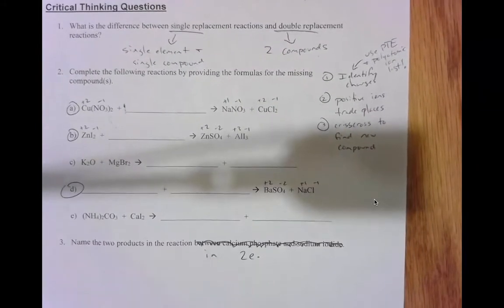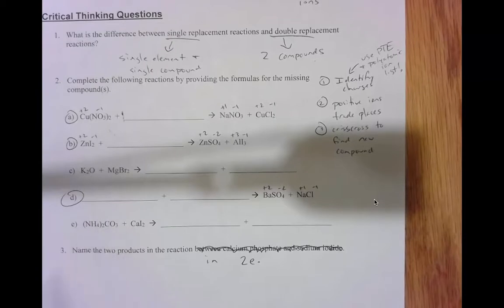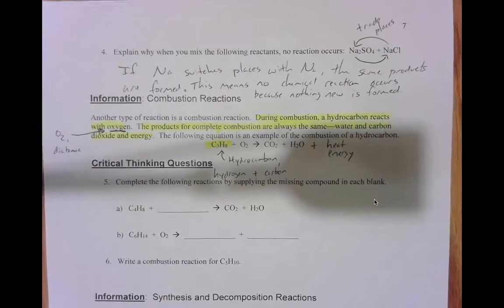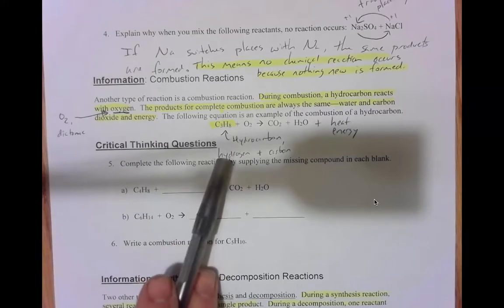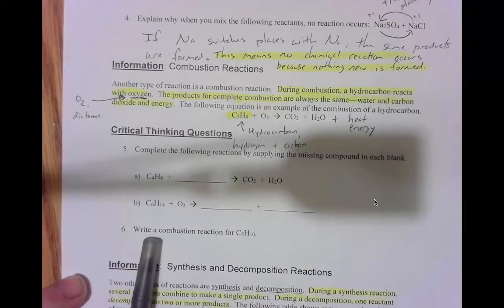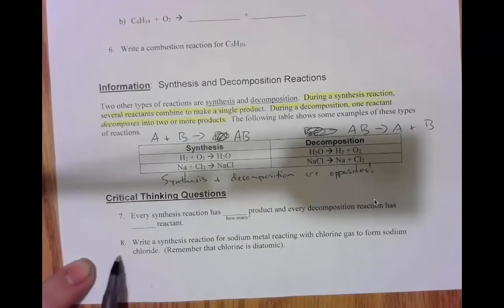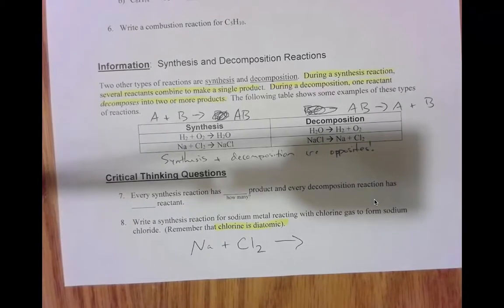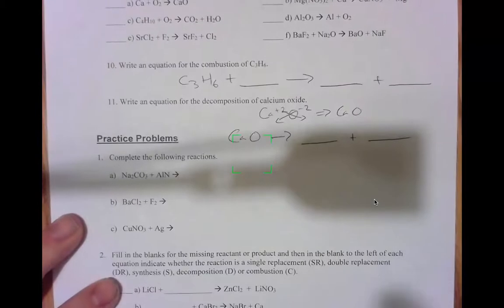More Chemical Reactions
This video is designed to help you complete the More Chemical Reactions chemquest.